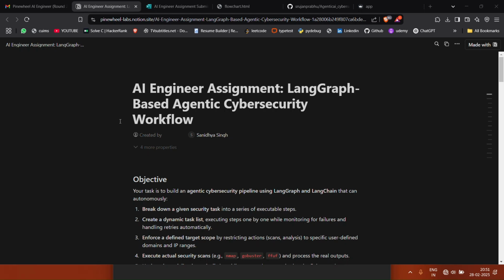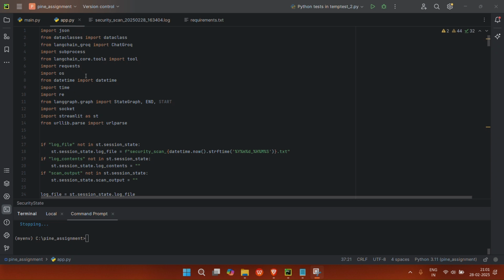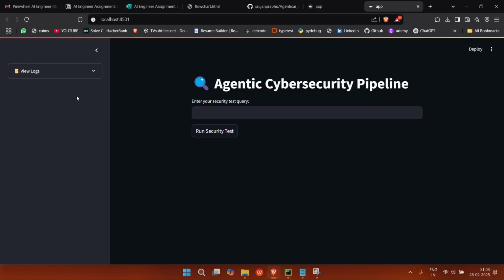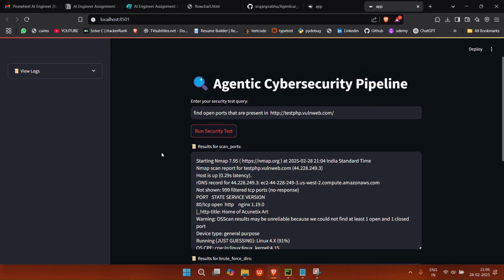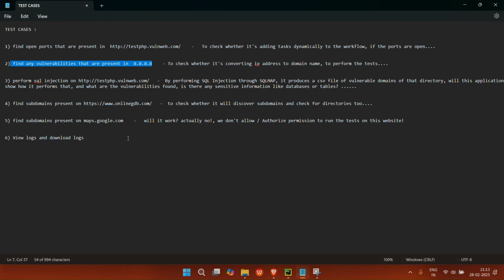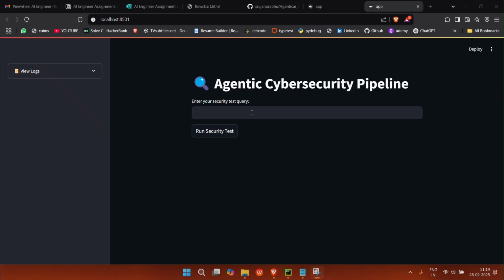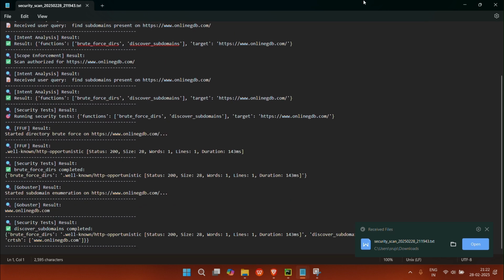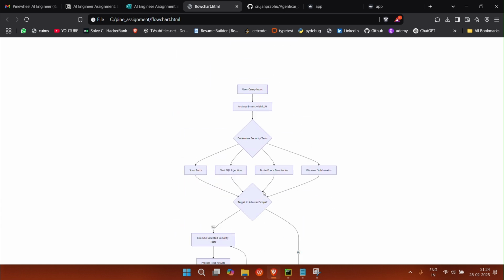LangGraph-Based Agentic Cybersecurity Workflow | PineWheel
Ai Engineer Assignment